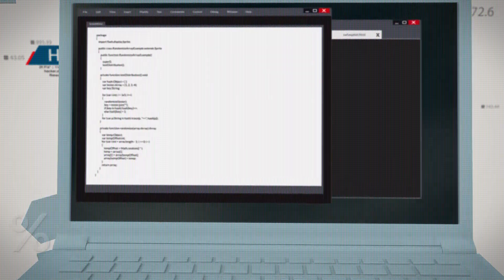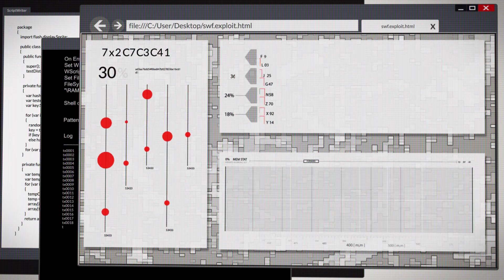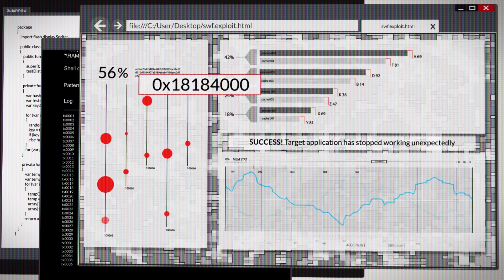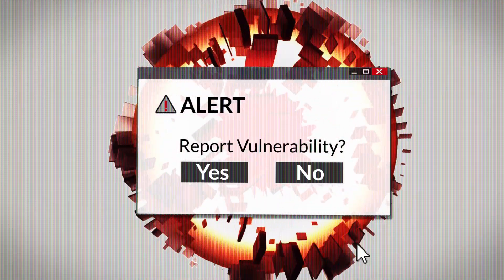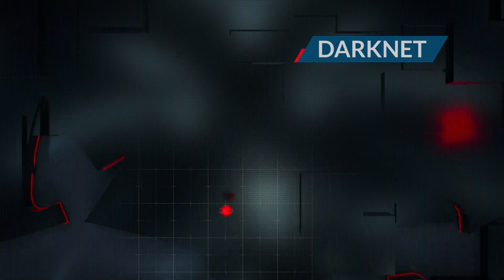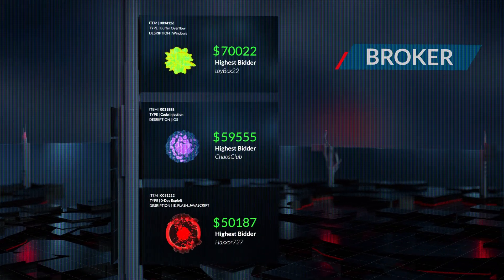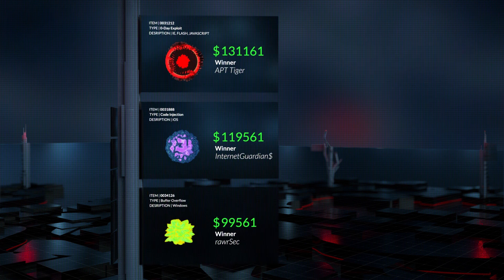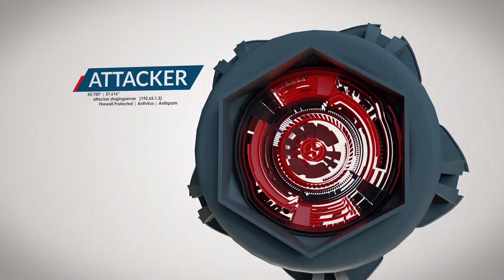Anatomy of an Attack - Zero Day Exploit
Learn about zero day vulnerabilities, how they are used in cyber-attacks, and what you can do to protect against them.